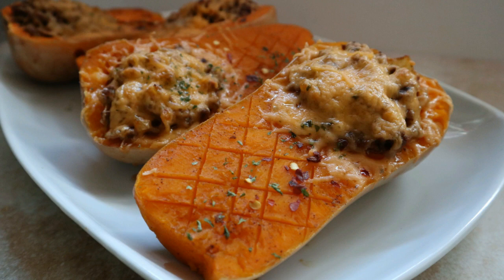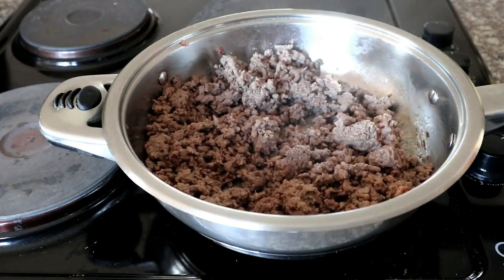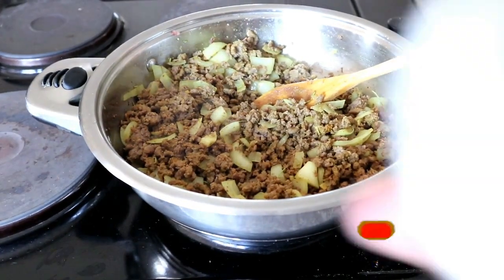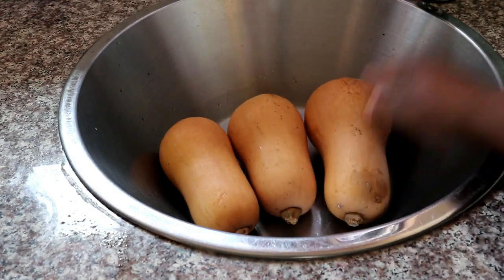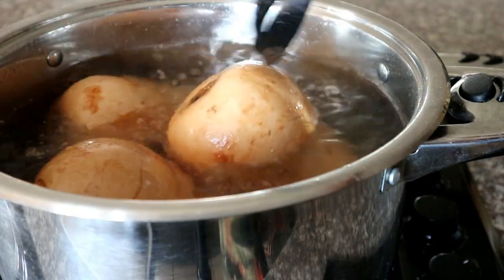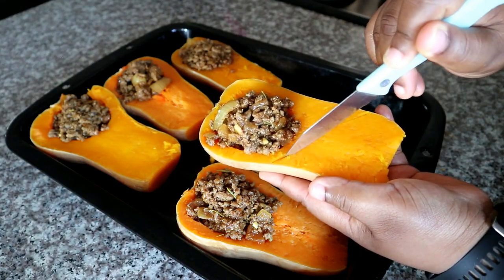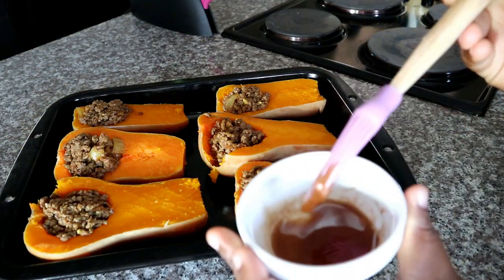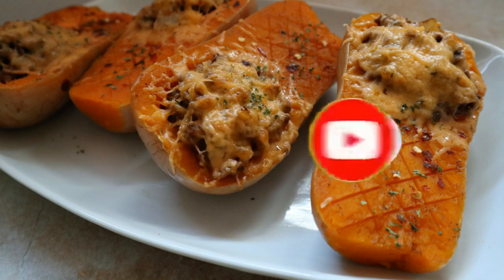Stuffed/Loaded butternut Recipe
Hi guys

For this recipe you will need :

500g lean mince
1/2 onion
1 teaspoon rosemary
1 teaspoon  crushed garlic
1 tablespoon medium curry
1/2 teaspoon turmeric
1 beef stock cube dissolved in 1 cup water / 1 cup beef stock
3 medium butternut
1 tablespoon honey
1/2 teaspoon cinnamon
Grated cheese ( 1 cup minimum)

PObox 6208
Onverwacht
0557